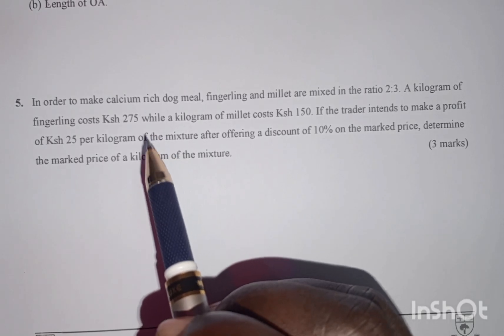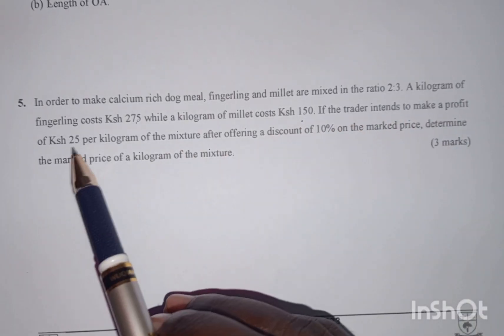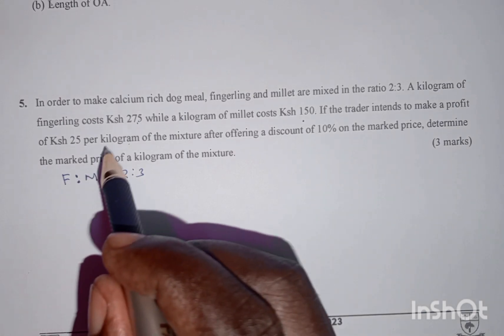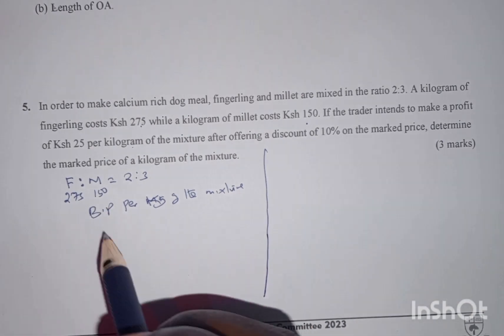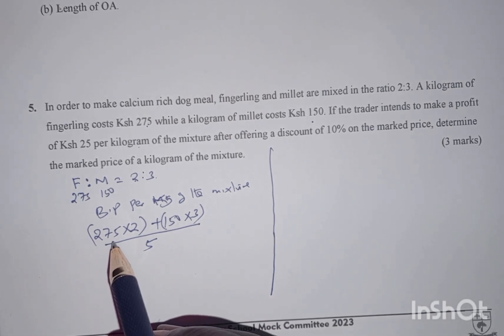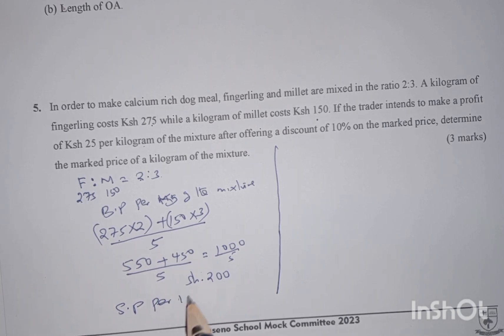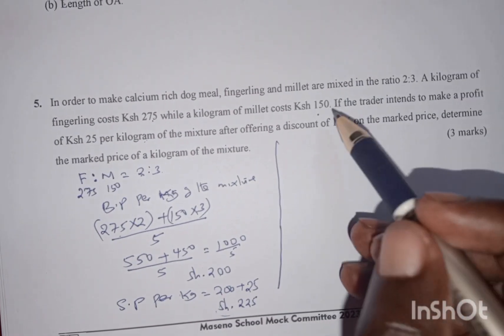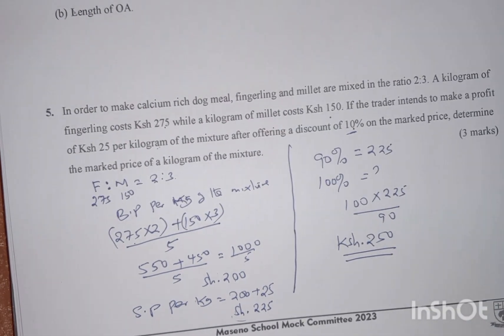K.c.s.e 2023 Form 3 Mathematics.Mixtures